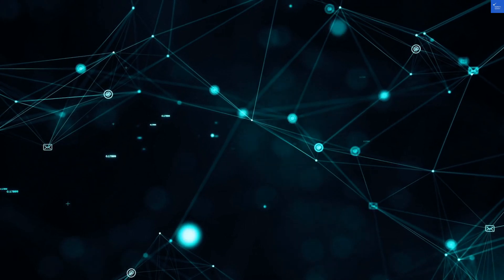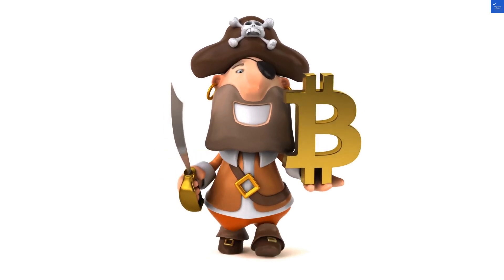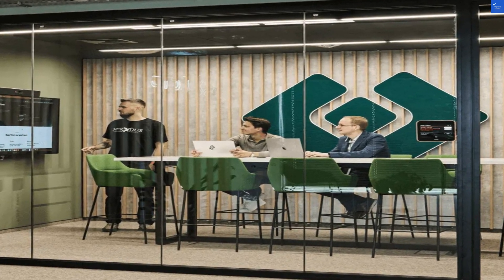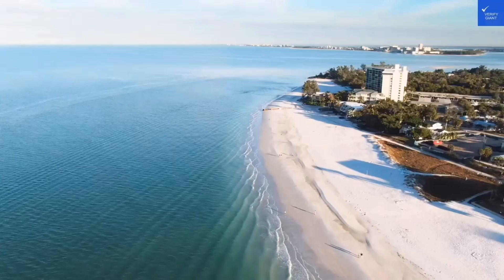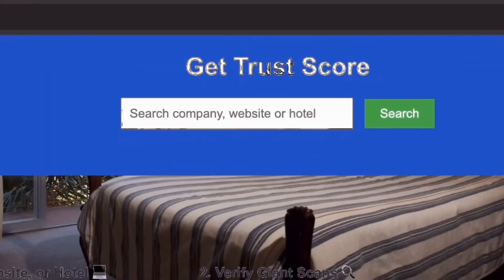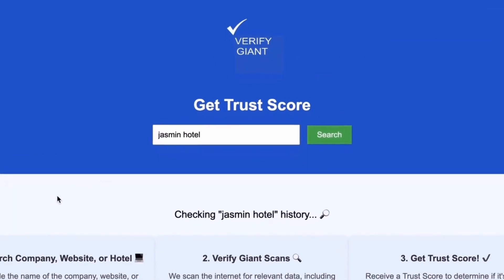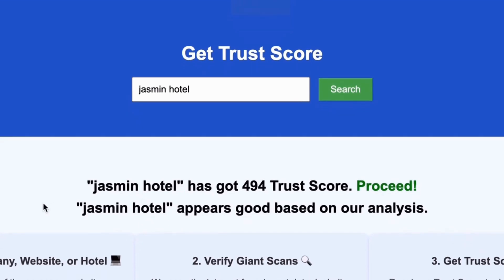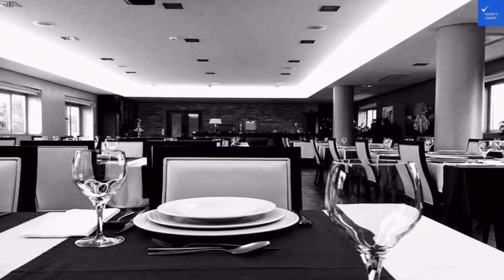is ramp networka scam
to scan any website, company, or hotel to know if it's worth it or a scam.

In this video, we dive deep into ramp.network, a revolutionary platform that bridges the gap between fiat and cryptocurrency. Explore how RAMP is transforming the crypto landscape with its innovative solutions for crypto payments and decentralized finance (DeFi). We’ll discuss the benefits of using ramp.network for trading digital assets, including Ethereum, Bitcoin, and various altcoins. Learn about the seamless liquidity it offers and